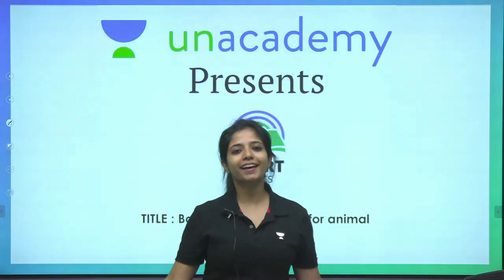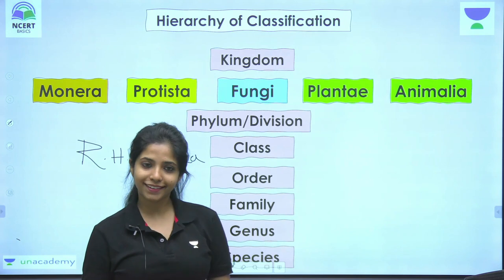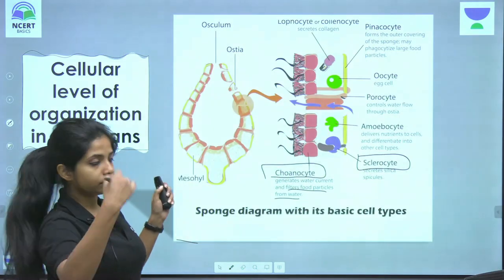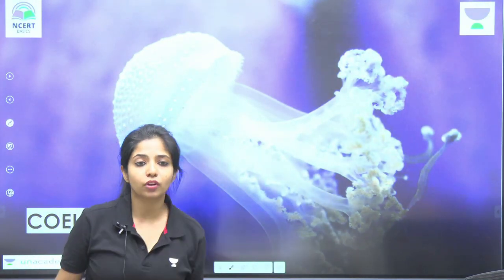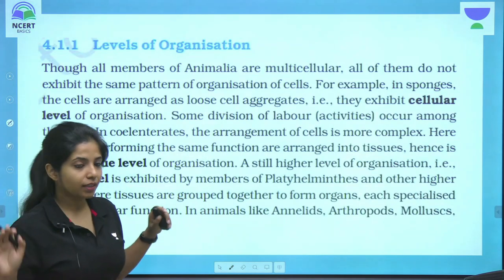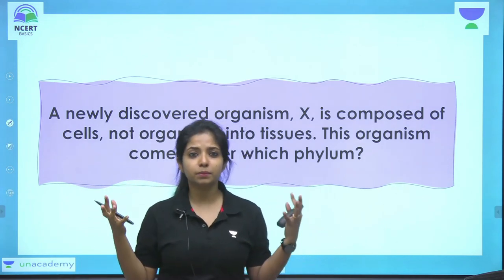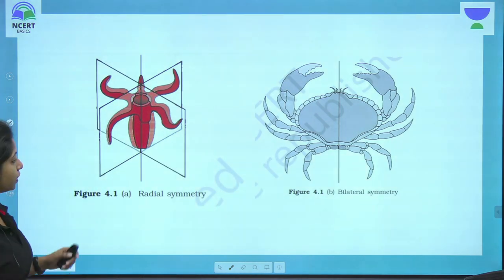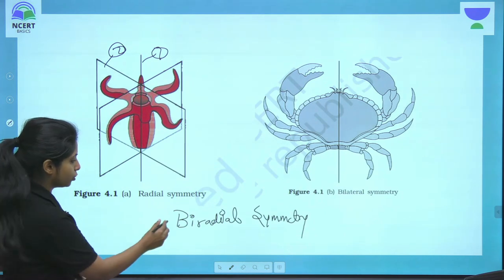Basics of Classification Symmetry & Quick Revision | Class 11 | part 2| Animal Kingdom |Jasmine Mam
Welcome To NCERT Basics by Unacademy!

Welcome to the video on Basics of Animal Kingdom, Classification Symmetry & Quick Revision by Jasmine Ma'am, where she will be introducing you to the Class 11th Biology Chapter 4 - Animal Kingdom of Living World. With her top-class strategies and skills, you would easily be able to mug up the concepts of Zoology in a very easy way😎

So Start Early, Start Now... Because Well Begun is Half Done 🤗

The Channel is designed to help 11th & 12th Standard learners with the NCERT Syllabus, simplified by JEE & NEET Top Educators. This will not only help with you with your current academics, but also will nudge you towards the goal of cracking NEET & JEE.